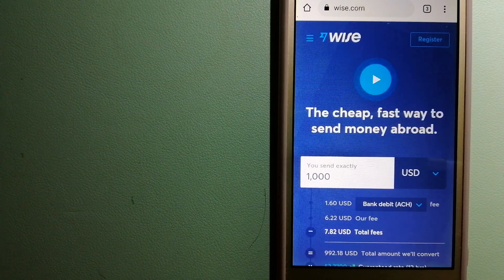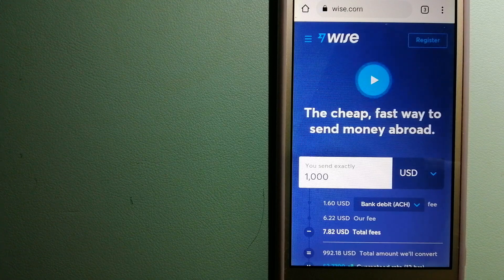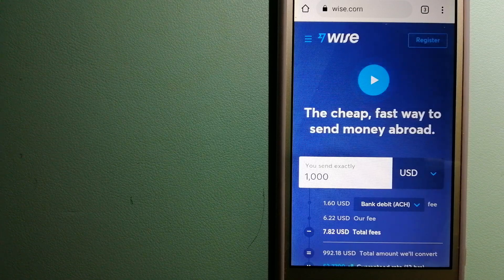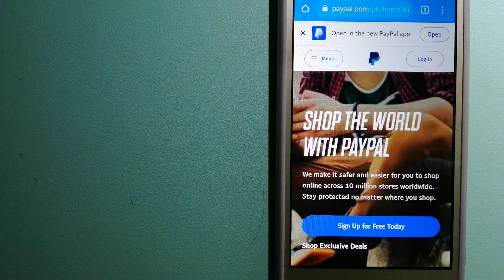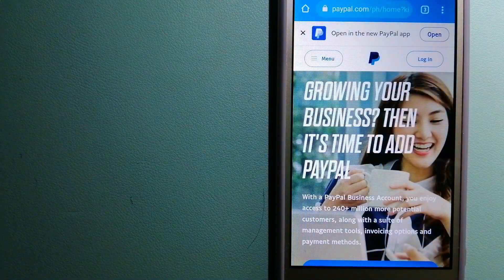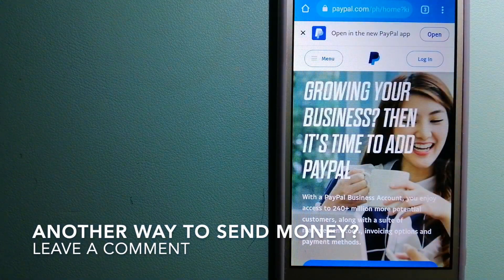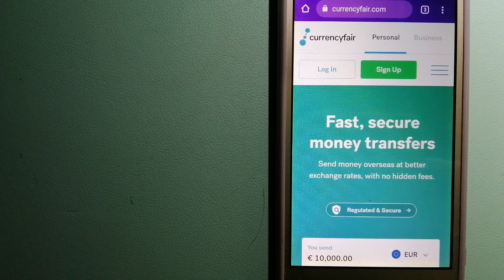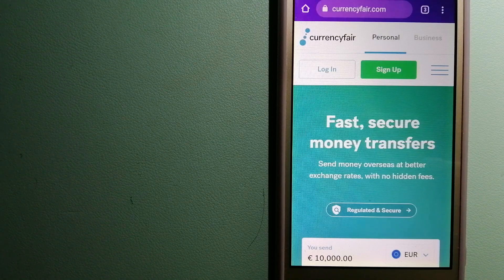🔴 How To Transfer Money Overseas From Algeria to Benin🔴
Benin (/bɛˈniːn/ (listen) ben-EEN, /bɪˈniːn/ bin-EEN;[8] French: Bénin [benɛ̃]), officially the Republic of Benin (French: République du Bénin) and formerly known as Dahomey, is a country in West Africa. It is bordered by Togo to the west, Nigeria to the east, Burkina Faso to the north-west, and Niger to the north-east. The majority of its population lives on the small southern coastline of the Bight of Benin, part of the Gulf of Guinea in the northernmost tropical portion of the Atlantic Ocean.